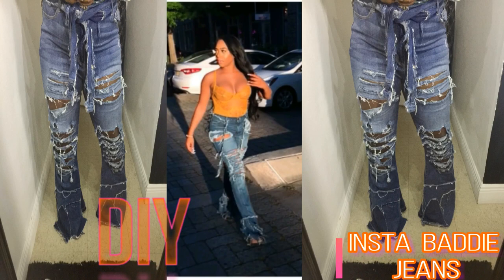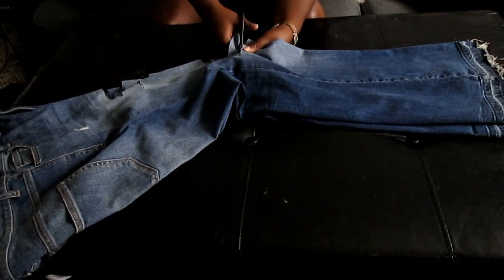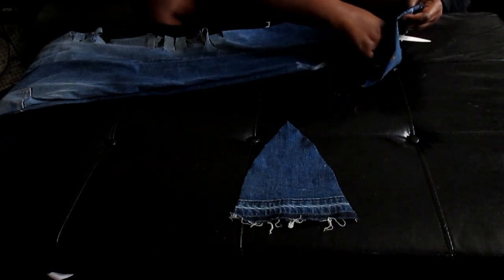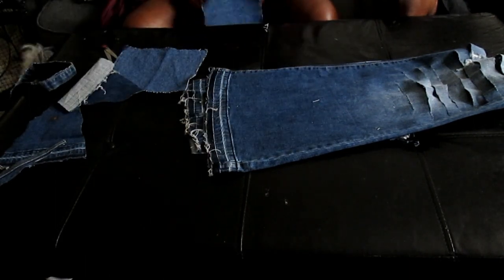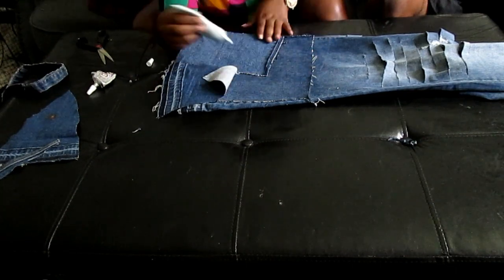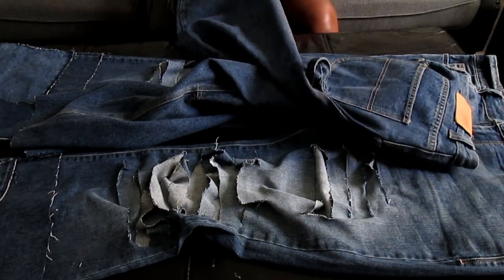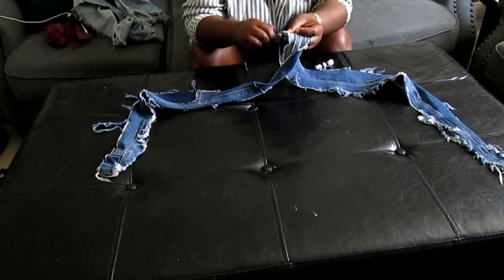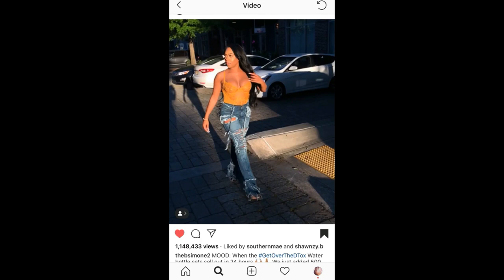DIY INSTA BADDIE JEANS | DISTRESSED BELL BOTTOMS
Makeup
Fashion Trends
DIY
Vlogs